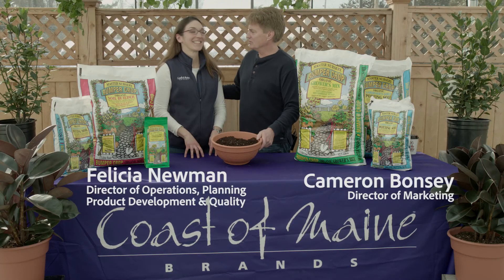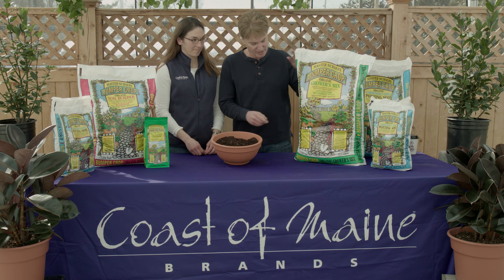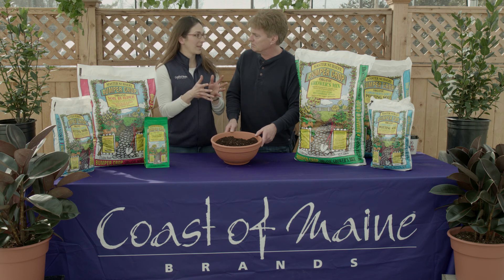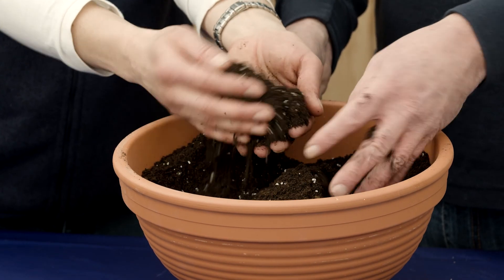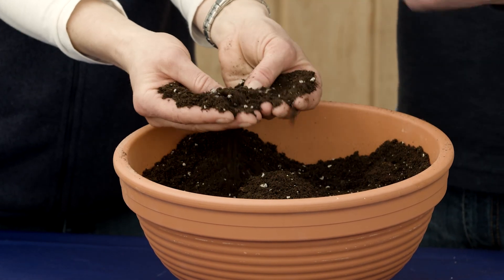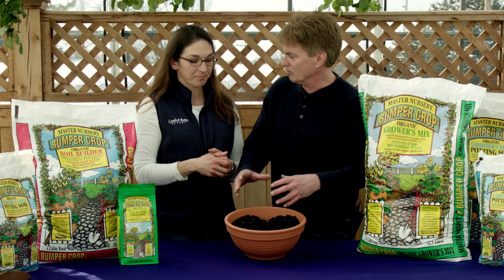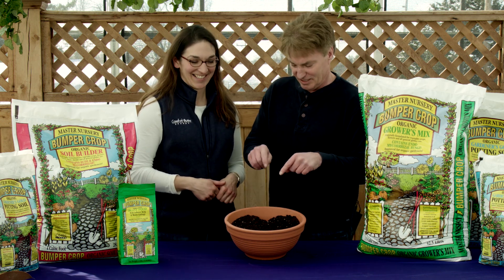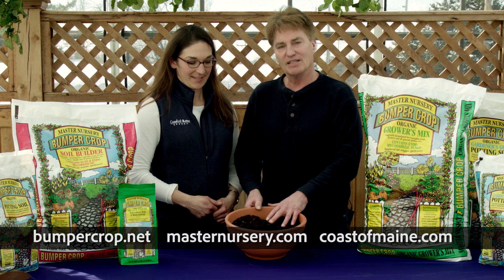Bumper Crop Grower's Mix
Bumper Crop Organic Grower’s Mix is a nutrient filled organic mix manufactured by Coast of Maine. This product was specially formulated to promote leafing, budding, flowering, and fruiting.  Great for flowers, fruit and vegetable crops alike. Grower’s Mix is made with premium organic ingredients and for added nutrition, includes Coast of Maine’s perfect blend of kelp, lobster & crab shells. If you are looking for a product to grow healthy happy plants, head to your nearest Master Nursery Garden Center. That is the only place that you can purchase Bumper Crop Organic Grower’s Mix. Master Nursery is a Co-op of over 550 Independent Garden Centers serving the North American Consumer. for more information.